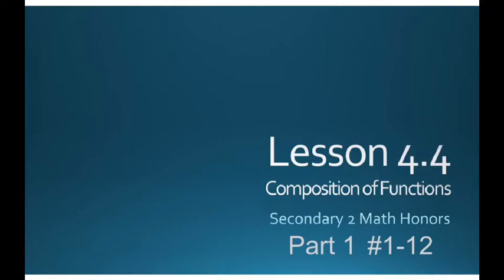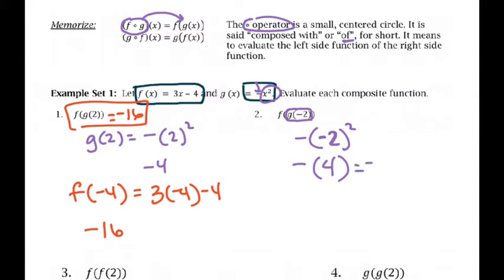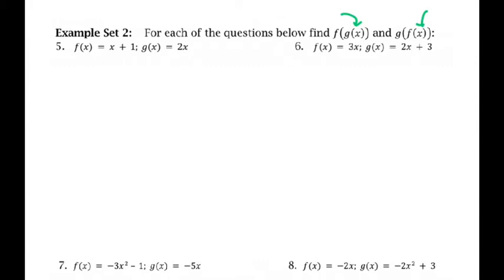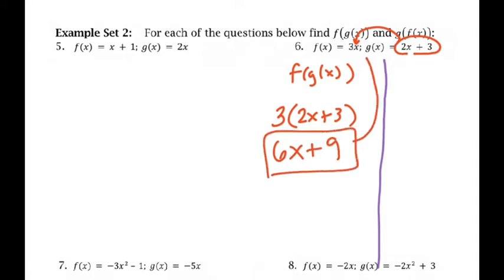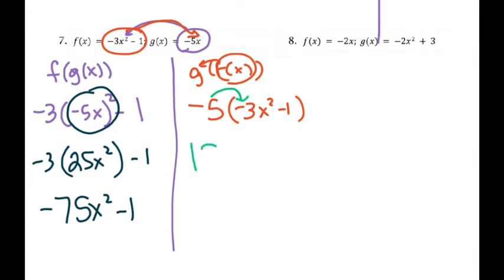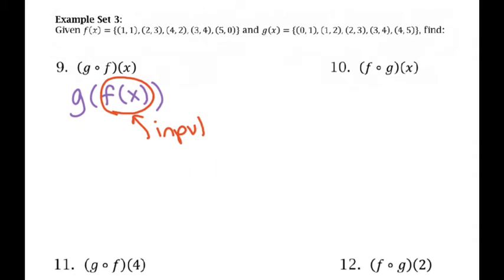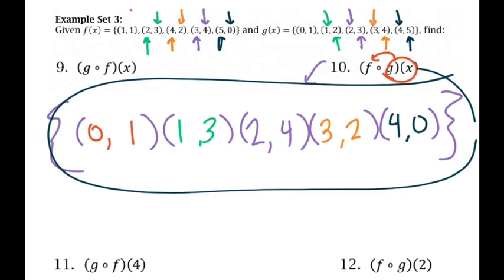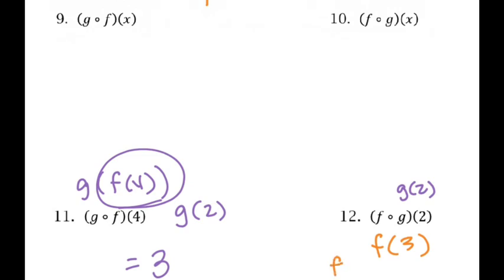SM2H Lesson 4.4 Part 1